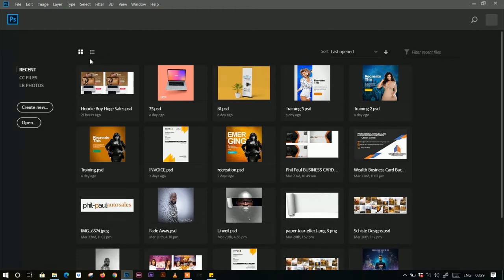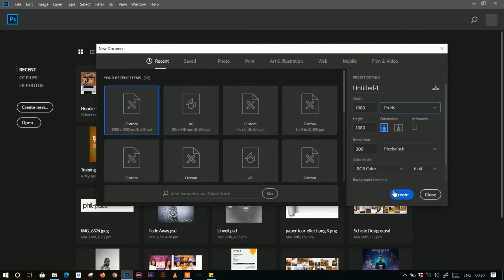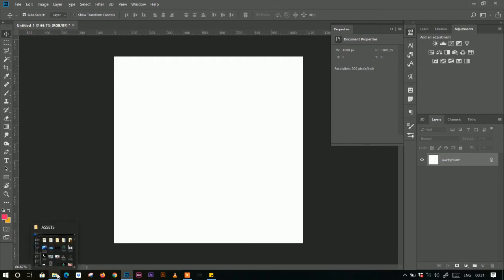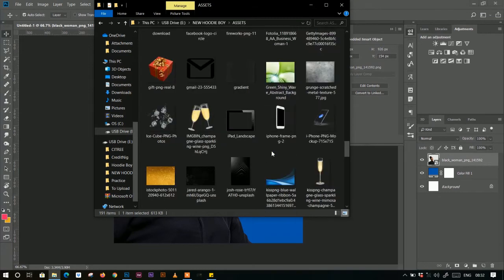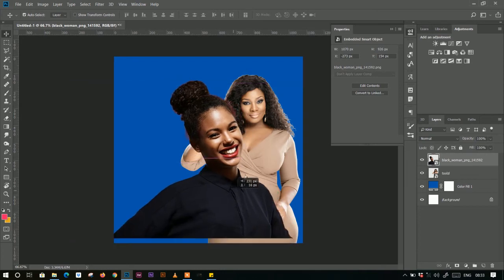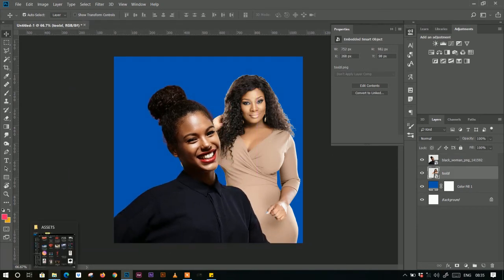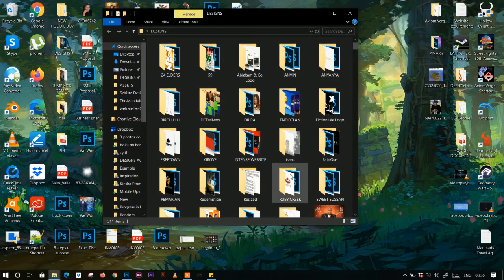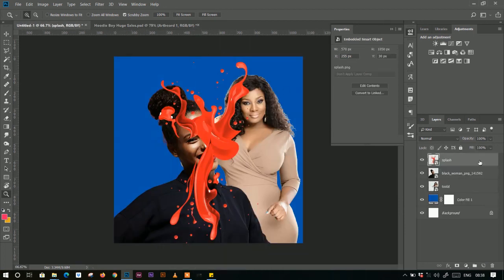Introduction to Graphics Design - Working with Layers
This is the first part of a Graphics Design series meant for absolute beginners. In this video we're looking at the layers panel without getting into too much detail. As the series progresses we  will explore more ways to use this panel to help create amazing designs.